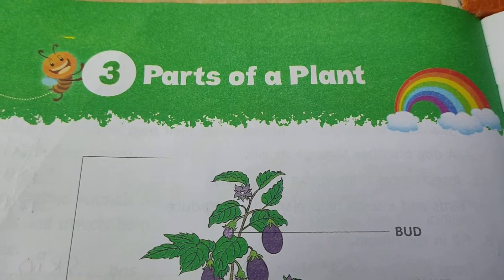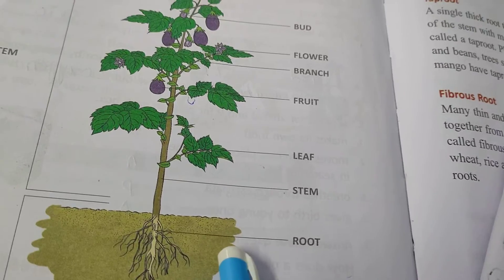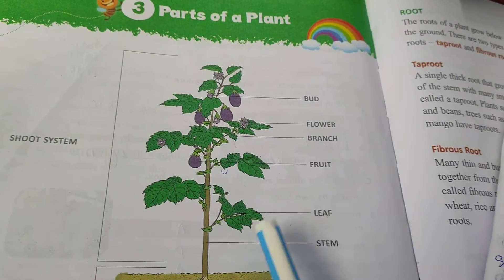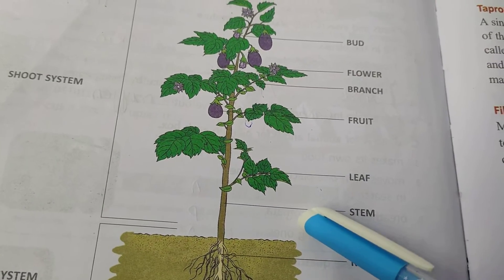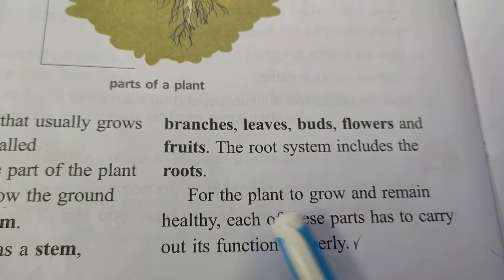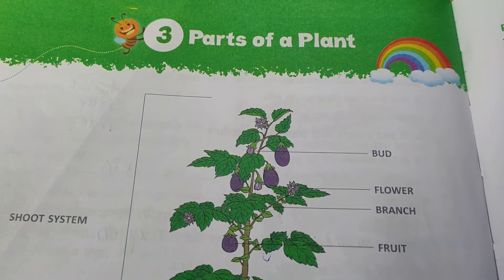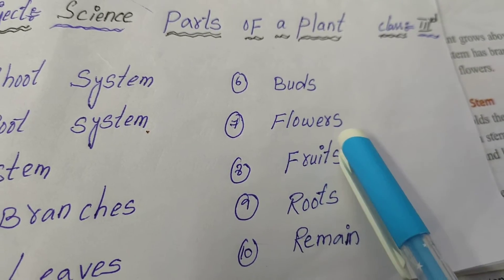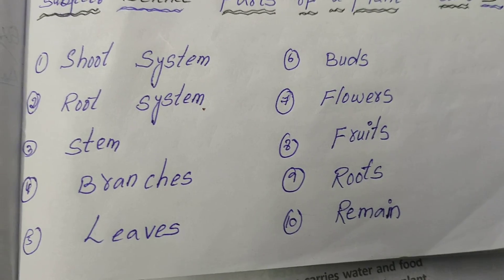3RD CLASS SCIENCE 18 AUG 2021